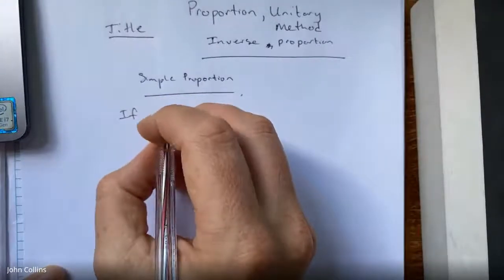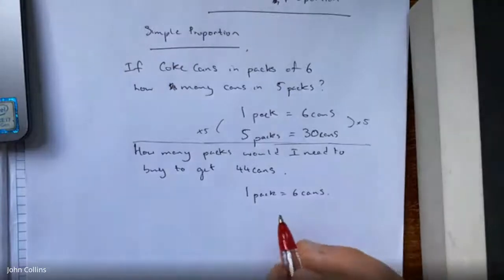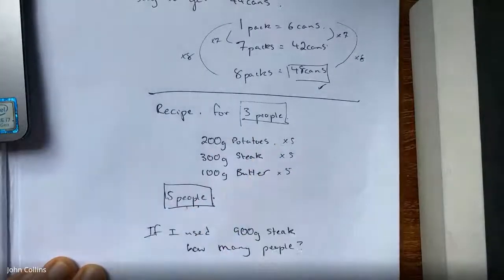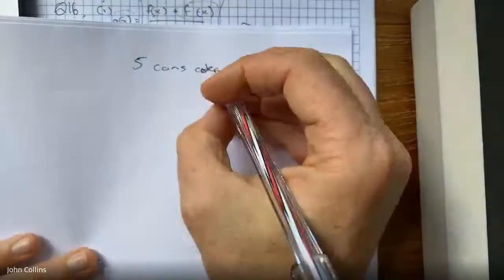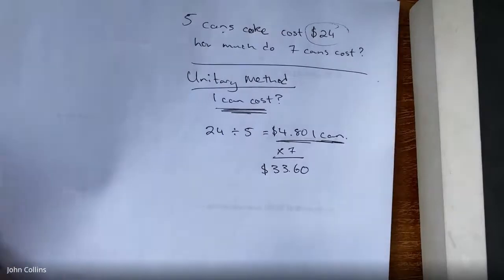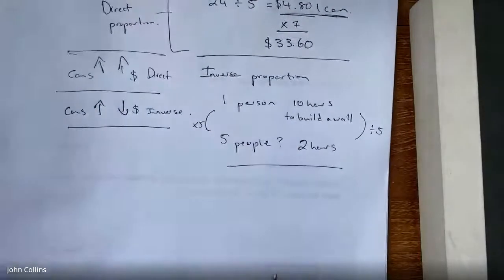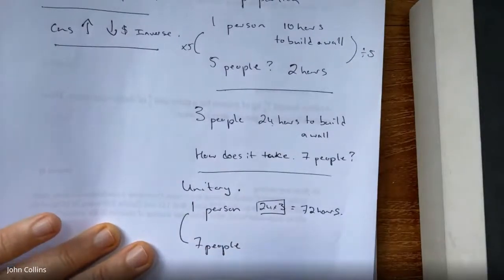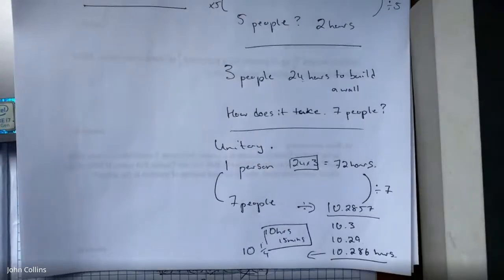Unitary Method, Inverse and Direct Proportion